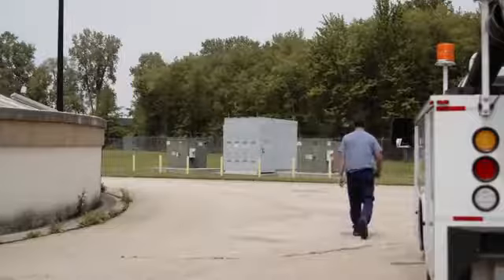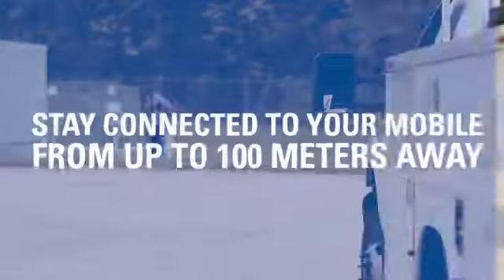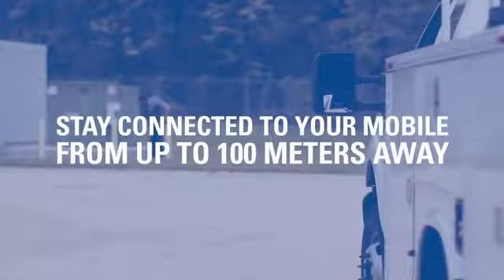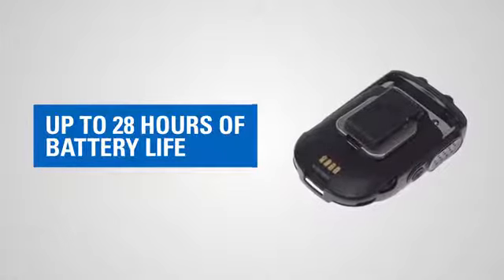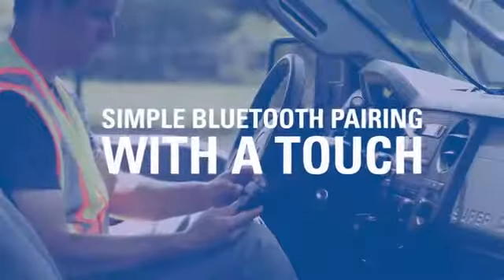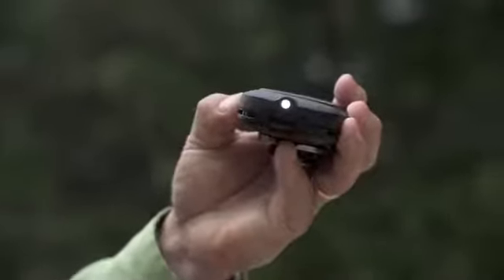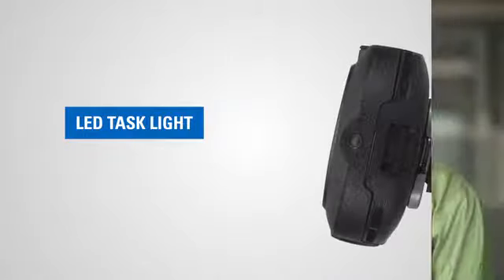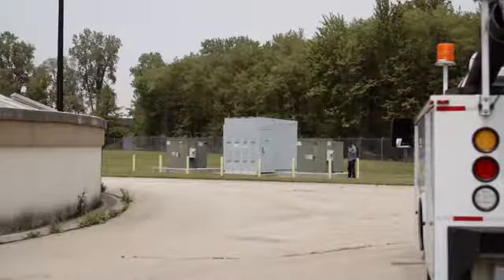MOTOTRBO Long Range Wireless Mic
It's a simple plug and play solution: just attach the mobile gateway microphone to your XPR radio, align the two devices, and you are ready to go.